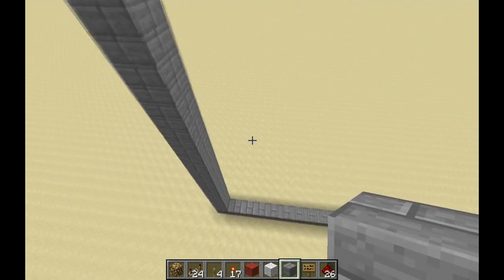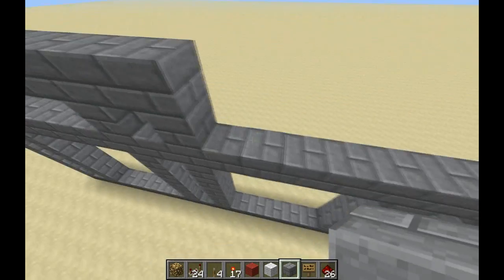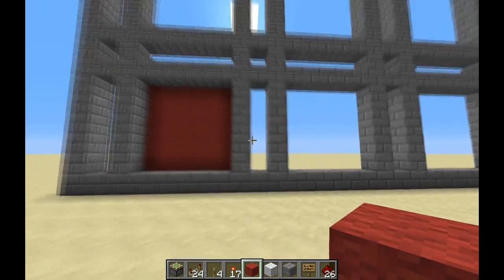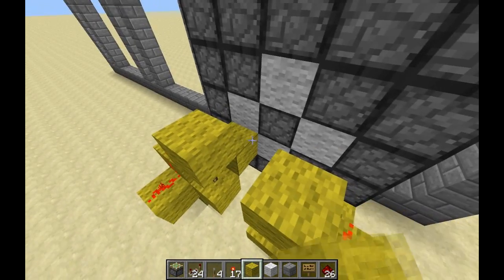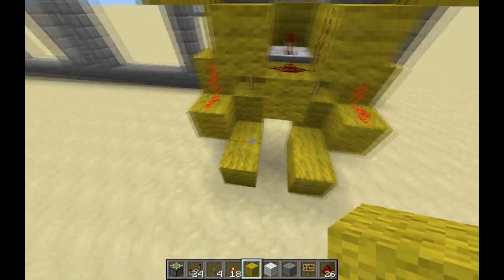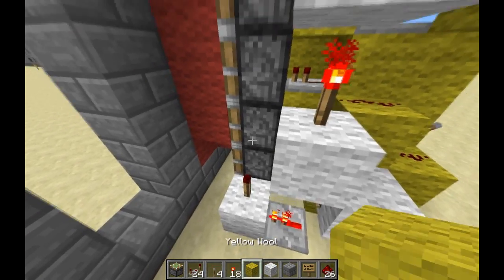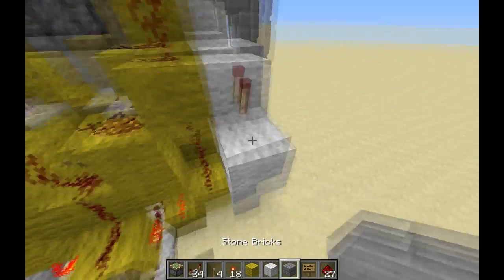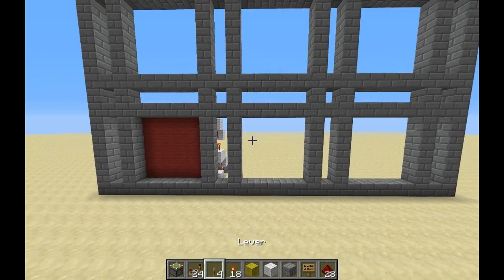Minecraft Redstone Tic Tac Toe Tutorial part 1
Nick (The Fatal Soul) making a redstone tic tac toe tutorial on minecraft